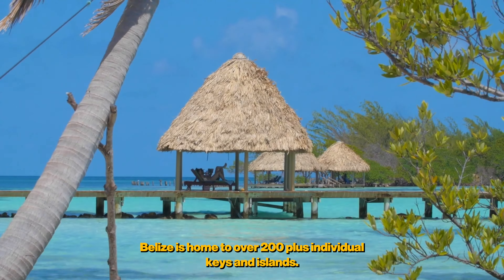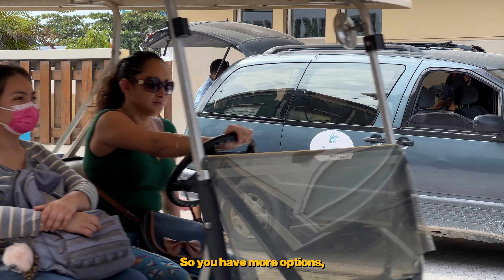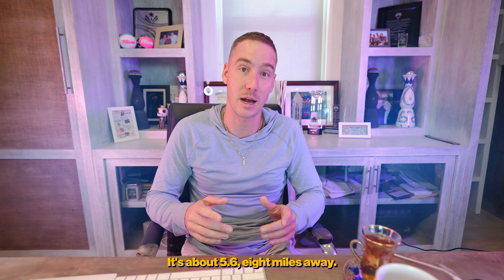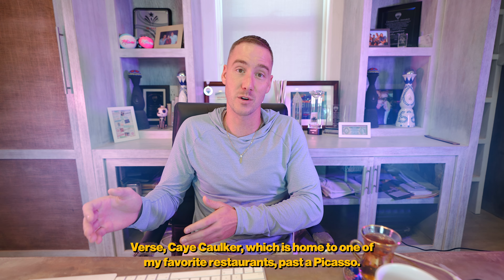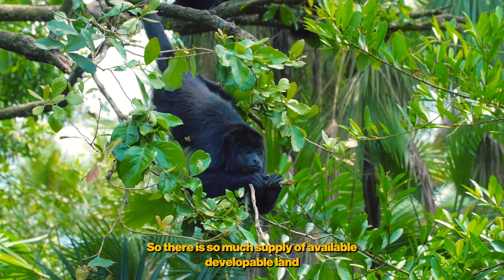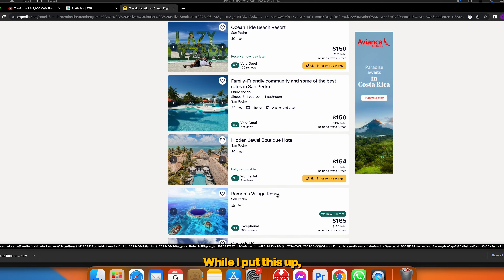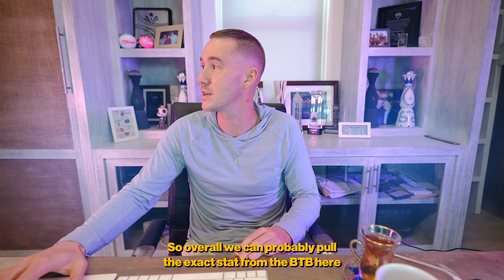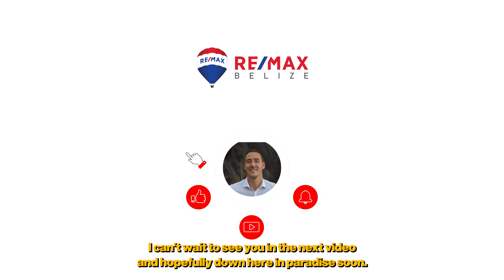Island Showdown: San Pedro vs Caye Caulker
If you're about to visit Belize and are trying to decide between visiting San Pedro Ambergris Caye or the smaller sister island, Caye Caulker you will want to check this out! Will Mitchell breaks down the key differences between these two Central American islands. Both offer so many amazing activities & food options so you can't miss!

Investors Guide to Belize Real Estate